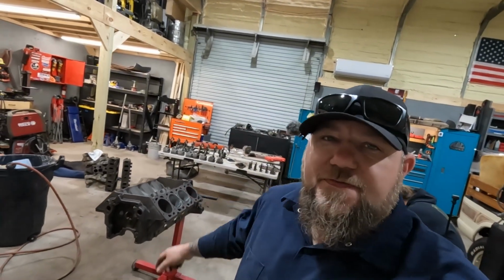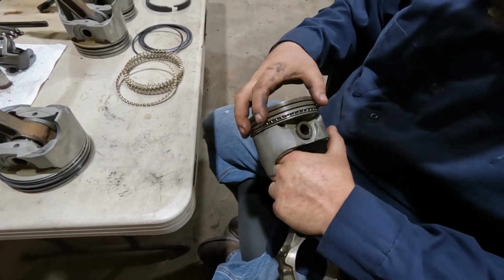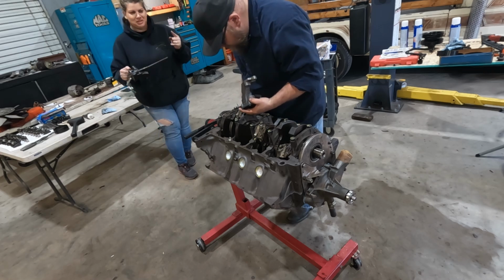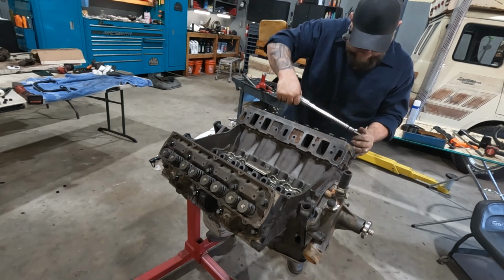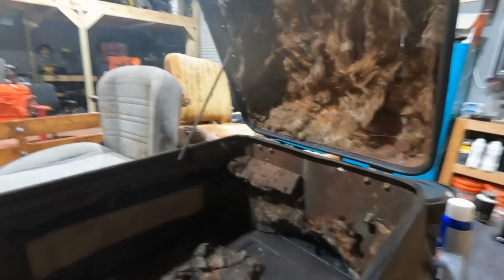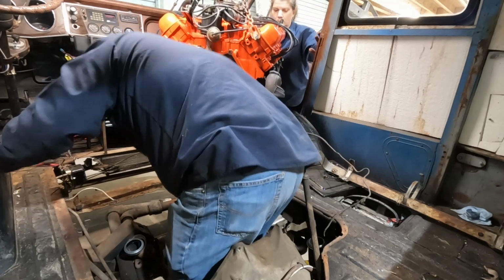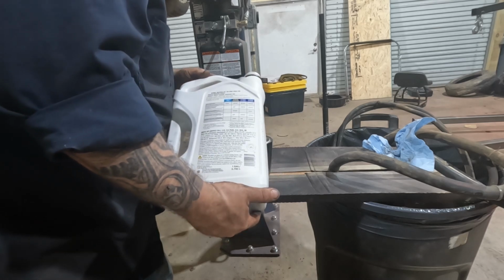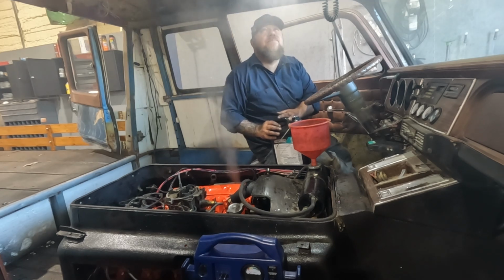The Vuck Is Back With a Rebuilt Engine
The Boss and I Got The Olds 455 Repaired. So Let's Get This Thing Running Again

@Bluecollarspeedandrepair on Facebook and Instagram